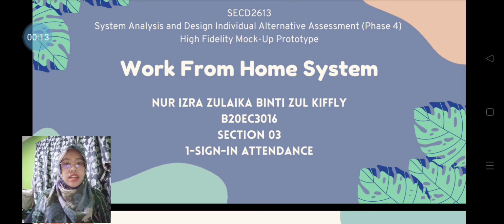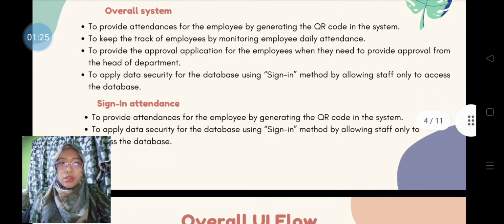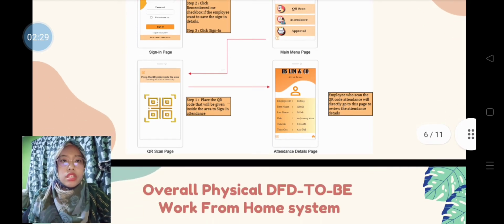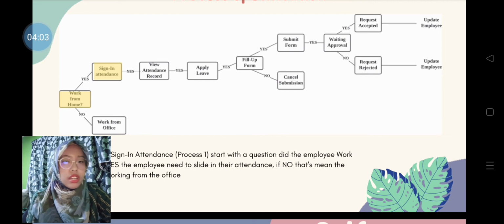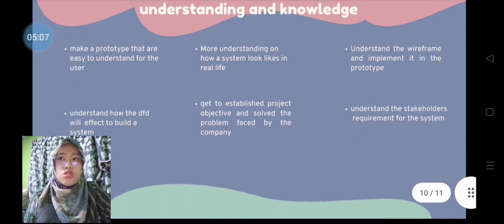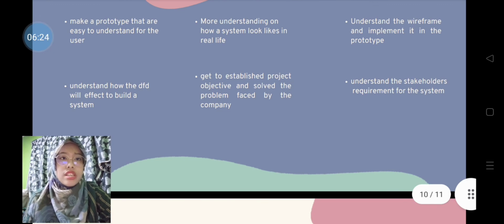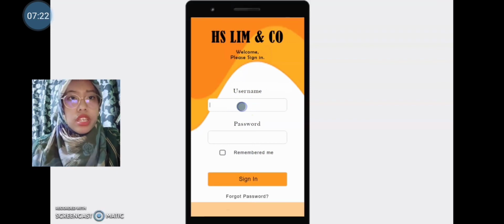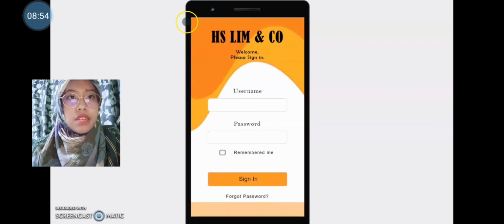January 25, 2022